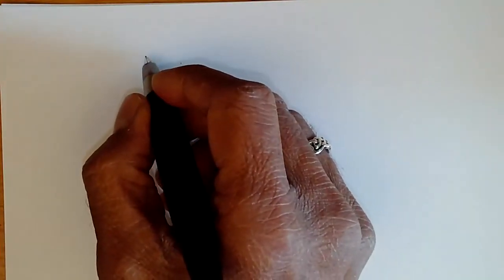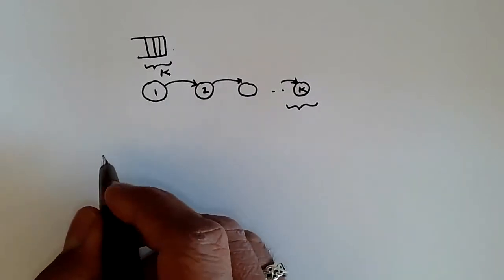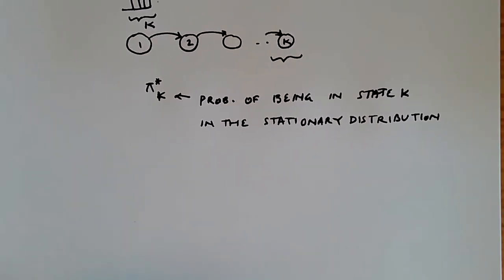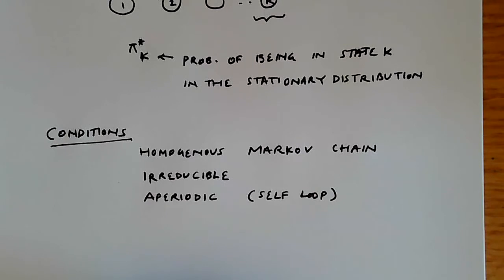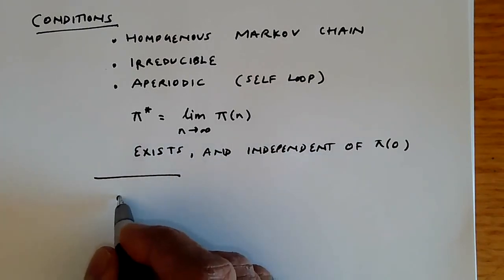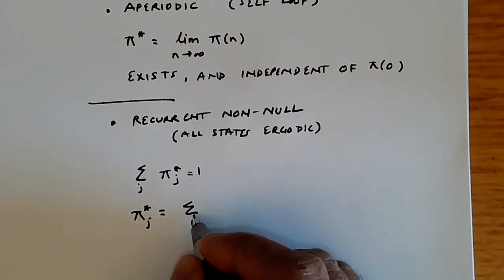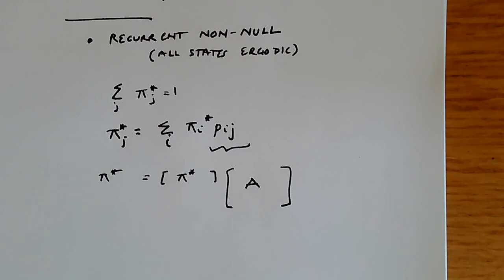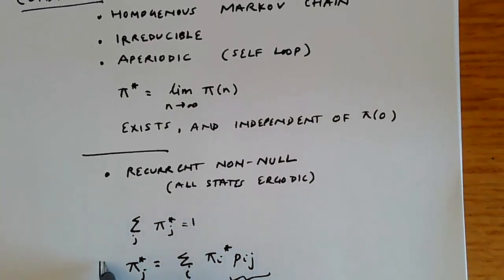Computing stationary probability of a Markov chain